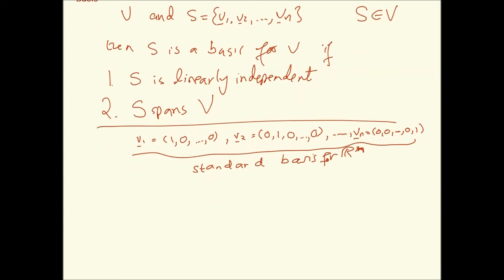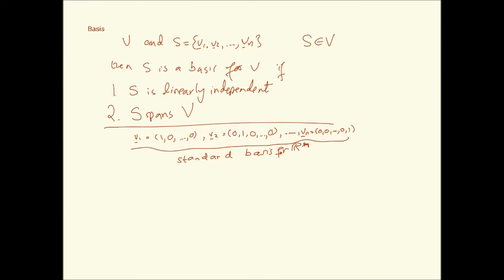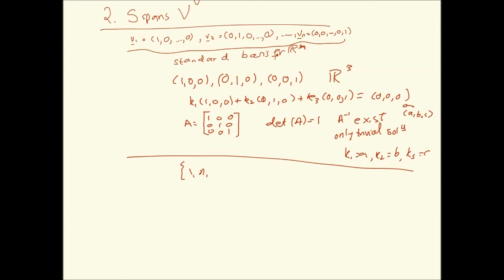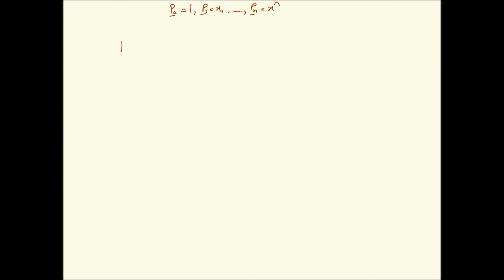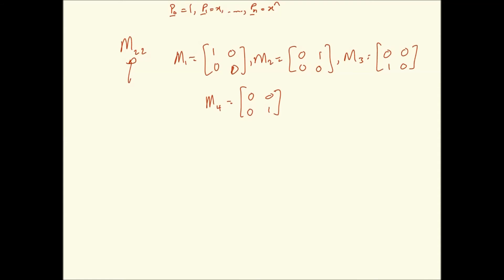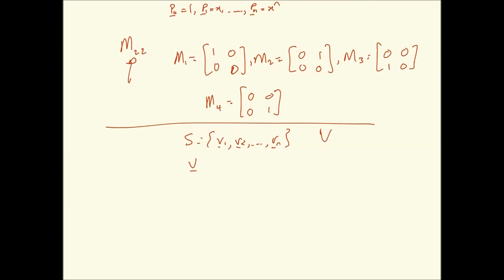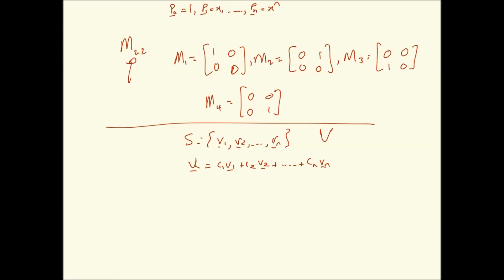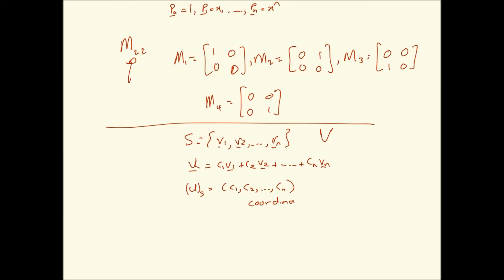Elementary Linear Algebra Lecture 27 - General Vector Spaces (part 5)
This video covers the topic of Basis